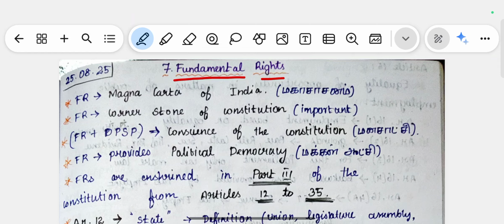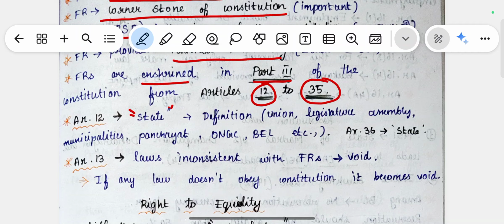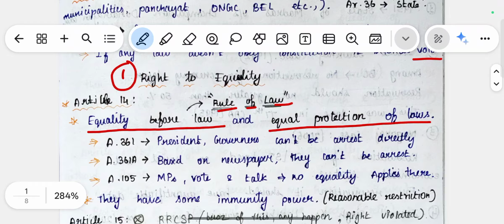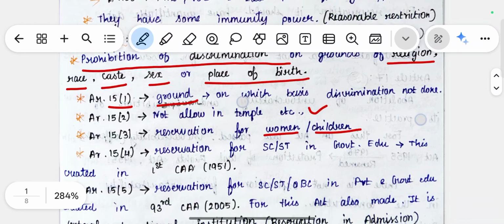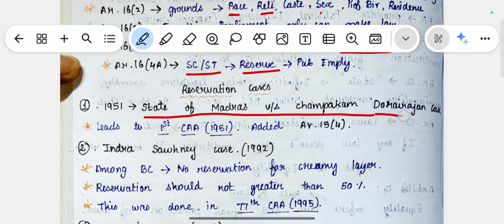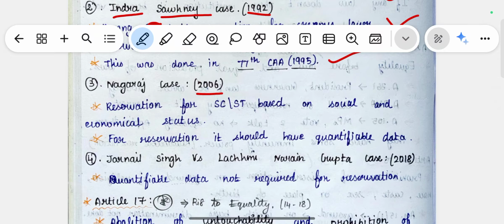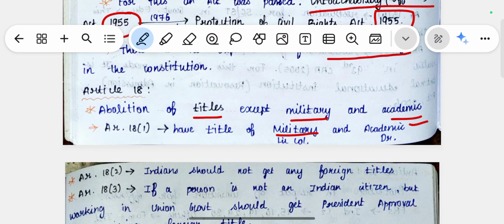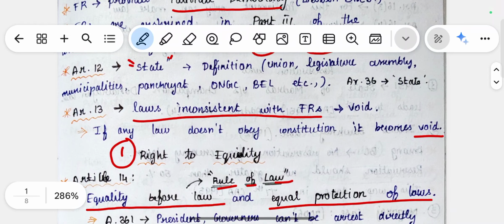GK - Fundamental Rights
GK - Fundamental Rights - Right to Equality